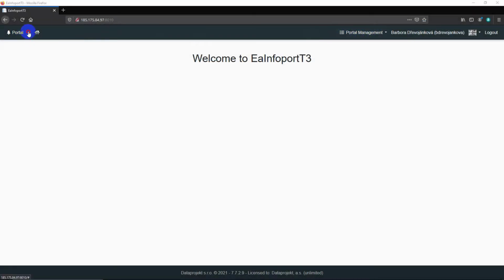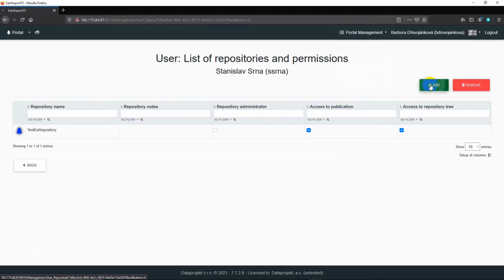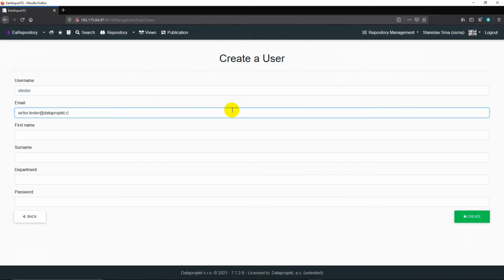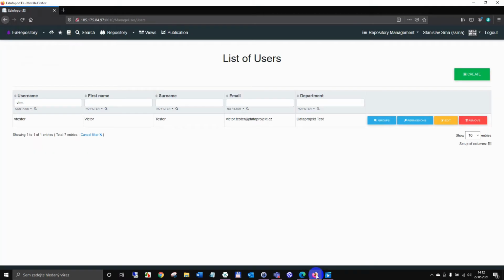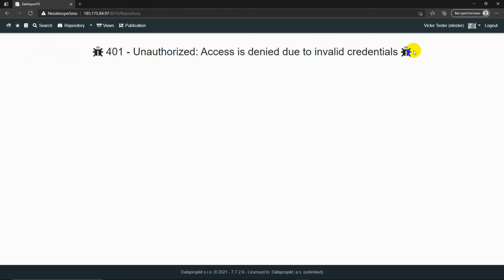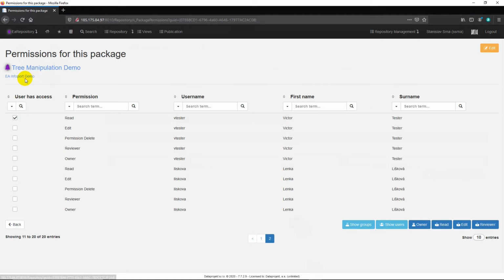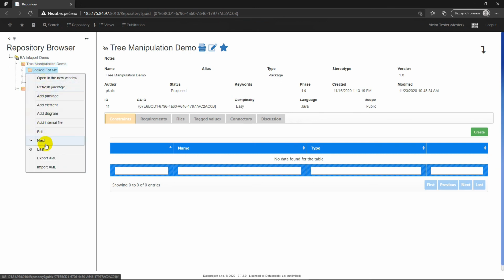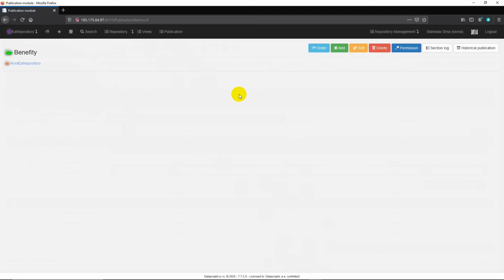06 - EA Infoport User Management and Permission System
This video describes user management system od Enterprise Architect Information portal and its permission system.